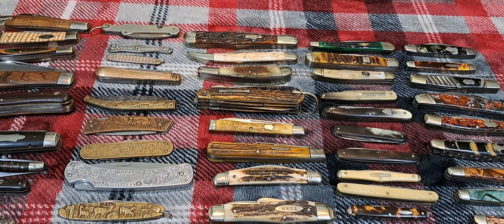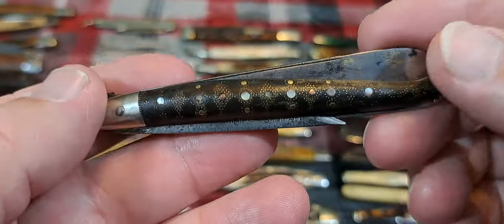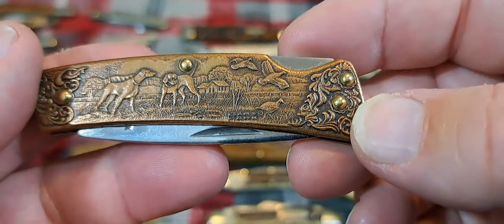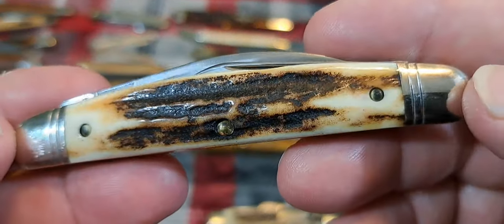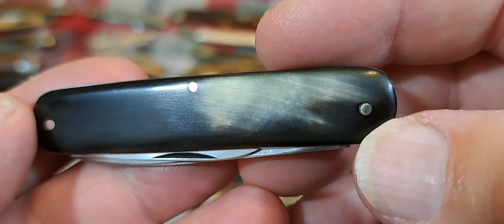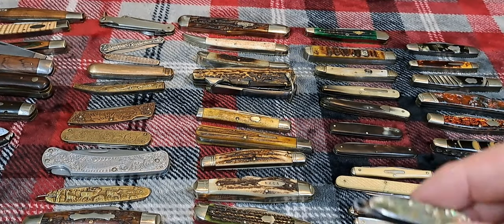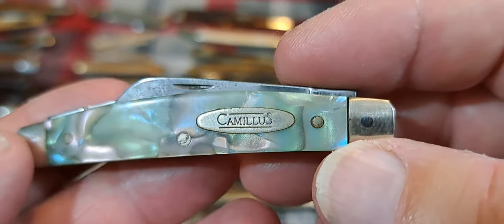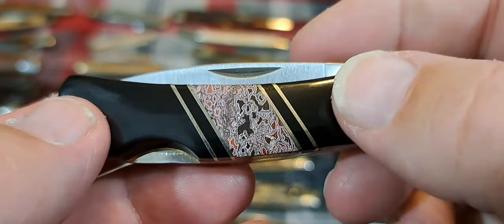A look at different scale materials on vintage knives.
All the scale materials used on vintage knives.